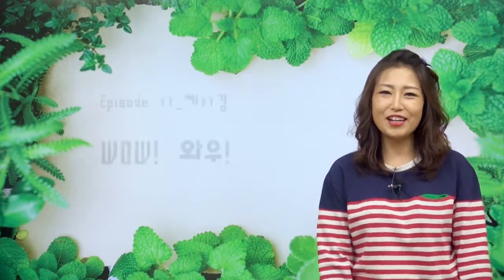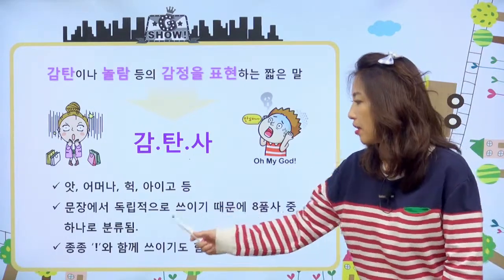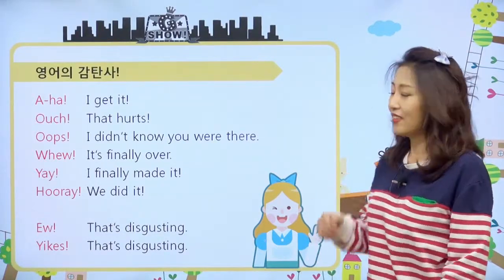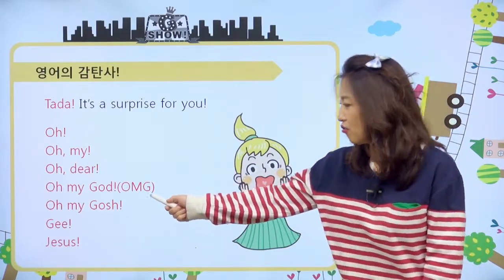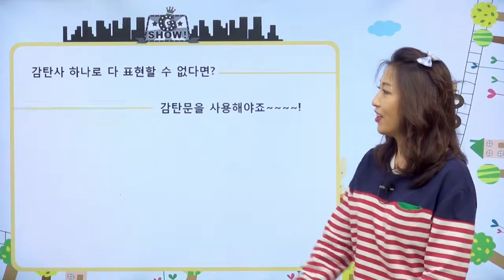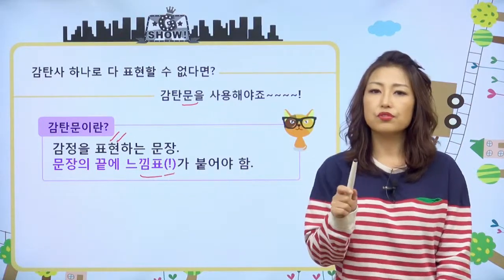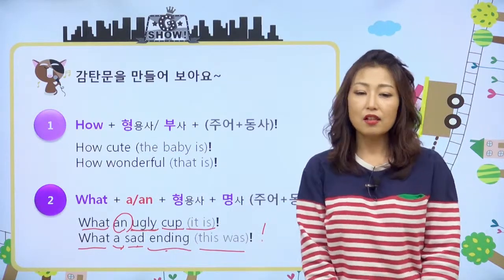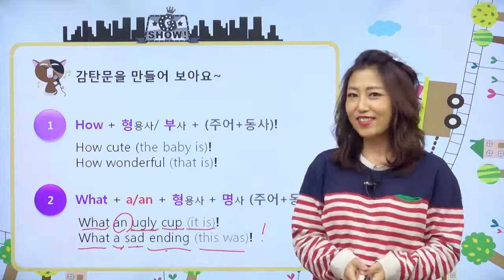[영어문법기초] 37강 감탄사와 그 예시로 때우자, 감탄문 복습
감탄사와 그 예시로 때우자, 감탄문 복습